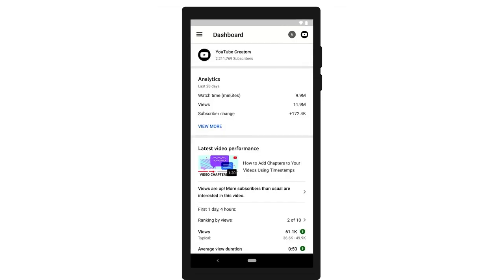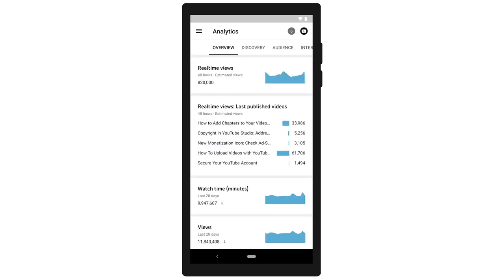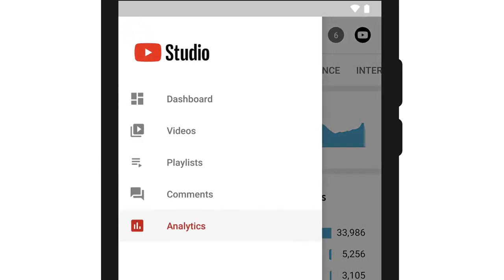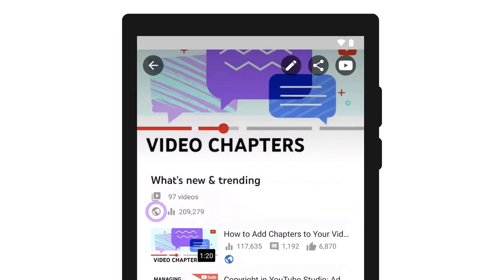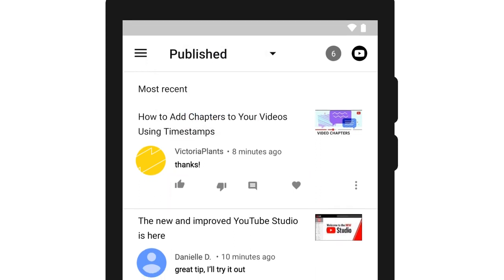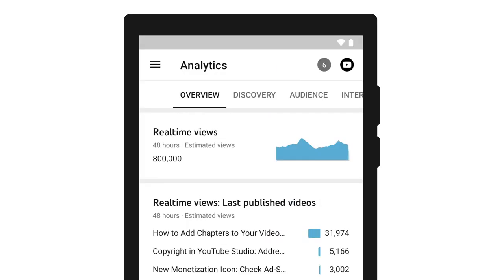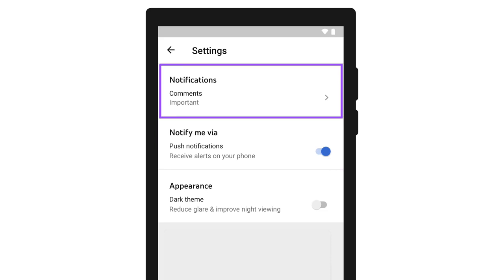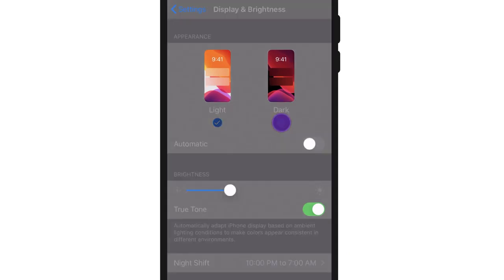How To Use The YouTube Studio App Complete Guide For Beginners | Earning Tips And Tricks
YouTube Studio app updates
Use this article to stay up to date with all the latest YouTube Studio app updates.
Policy and copyright
Creator Safety Center: We collected tips from Creators, security experts, and nonprofit organizations to help you stay safe on YouTube.